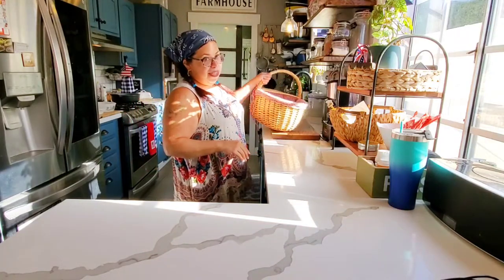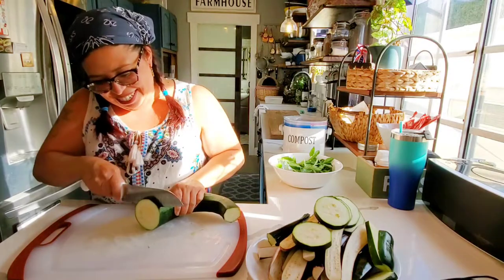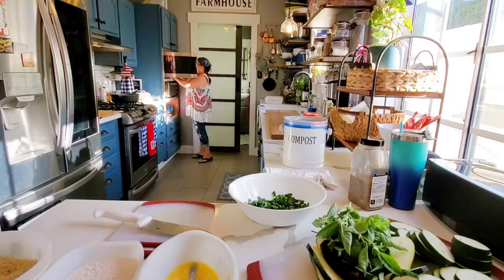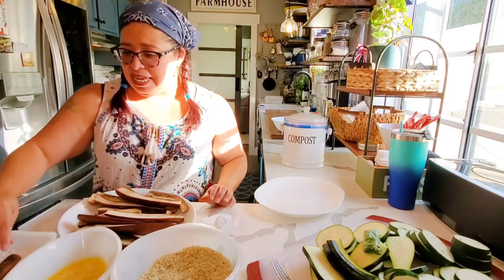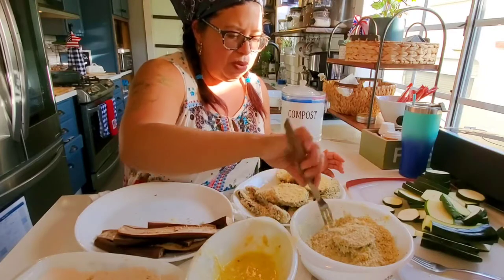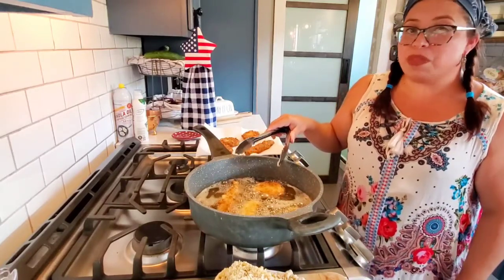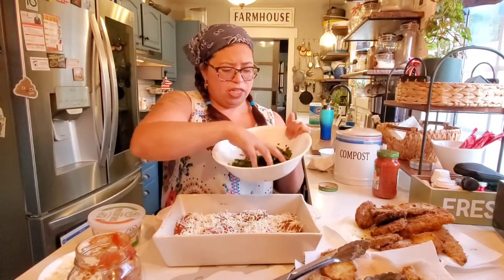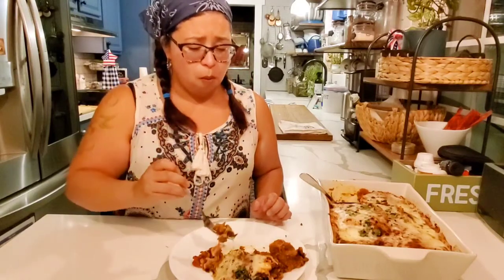Yard to Table Eggplant / Zucchini Parmesan Recipe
We we are back in my kitchen for a special treat. Eggpant / Zucchini Parmesana!  Straight up Yard to Table! Come along with me as we pick the veggies, cook the veggies, and eat the veggies! This was a first time making and eating this dish and it was delish! I used my home grown eggplant, zucchini, basil, and Malabar Spinach.

Thank you to all the you tubers that inspire me like

Thank You so much for stopping by and visiting my Channel. I have so much fun doing these videos for you all. I try to upload 2 videos a week.

 NOW GET OUT AND GROW SOMETHING!

**My theme song is written by Eric Peterson. Lyrics written and sang by Yours Truly!
All my videos are shot on my Samsung Galaxy S10. I am also using a DJI Mobile 3 gimbal. I edit my videos using the CYBER LINK POWER DIRECTOR App.